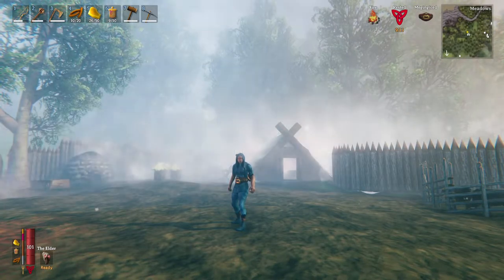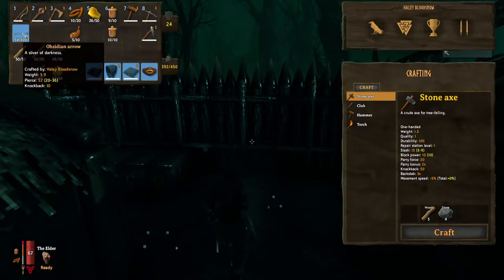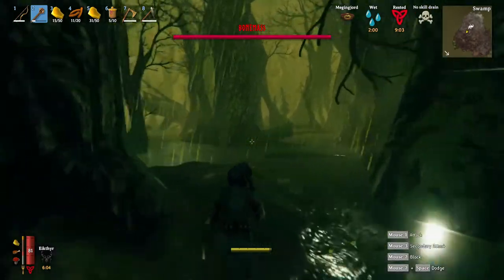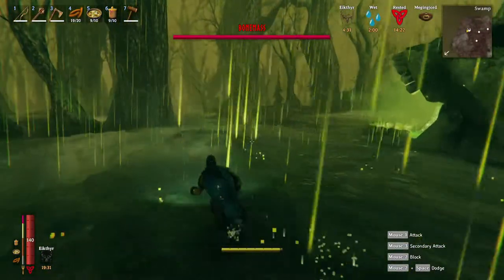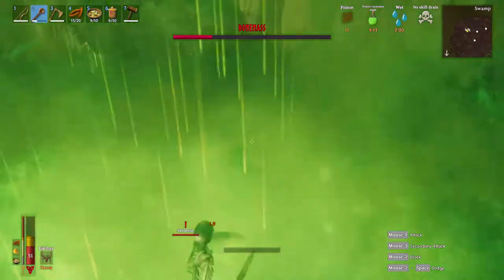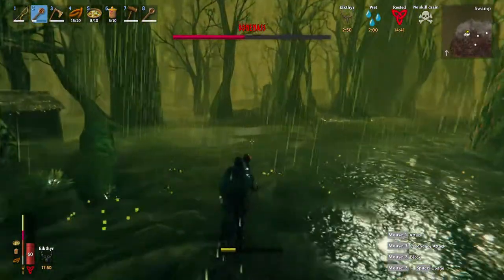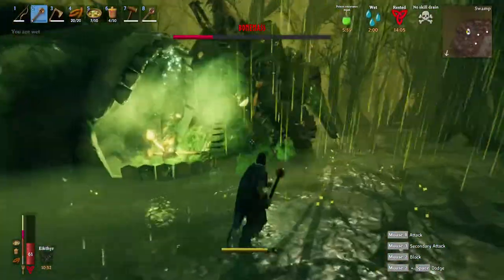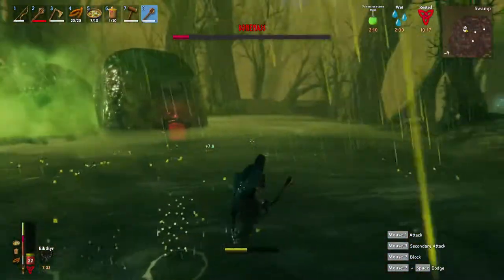Valheim: Ep 5- Bonemass Fail?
Hey guys! Today we take on Bonemass. it was interesting to say the least XD. We beat him, but the road was rough